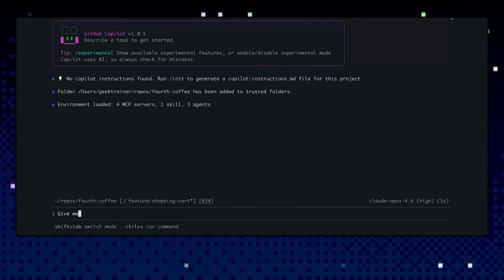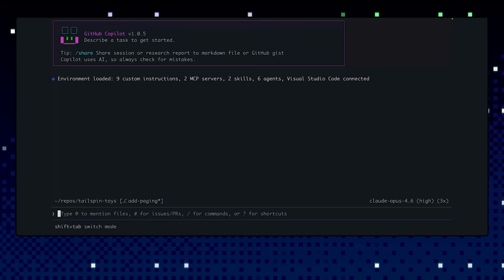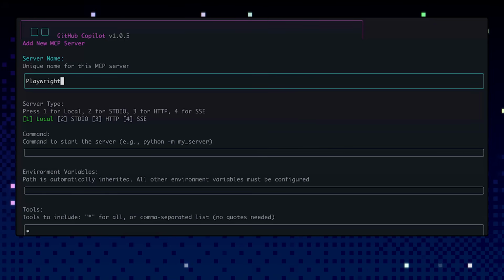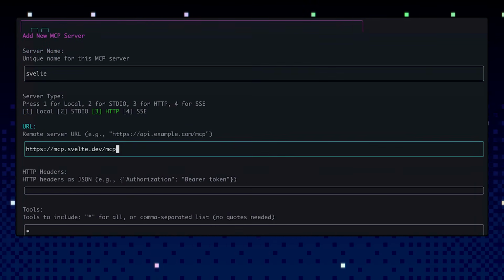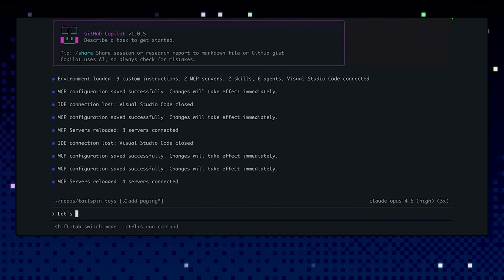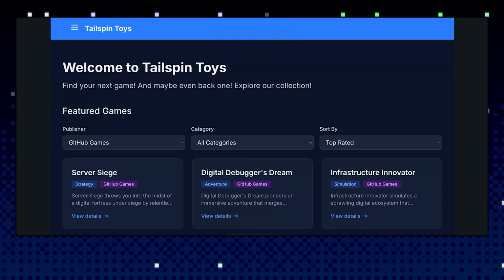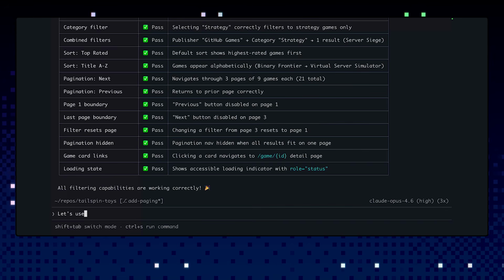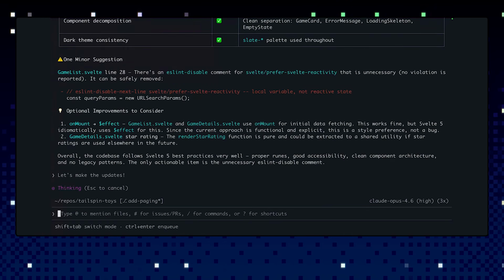How to use MCP servers with GitHub Copilot CLI | Tutorial for beginners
In episode 5 of the GitHub Copilot CLI for beginners series, we dive into the model context protocol (MCP). Learn how to give your AI agent access to external documentation, databases, and testing tools. We walk you through using the /mcp command to set up both local and remote servers. Watch as we use the Playwright and Svelte MCP servers to test and improve a web application.